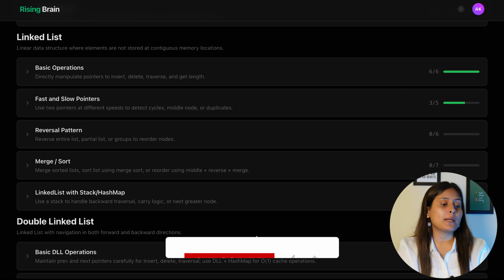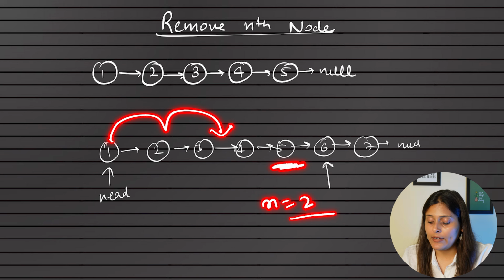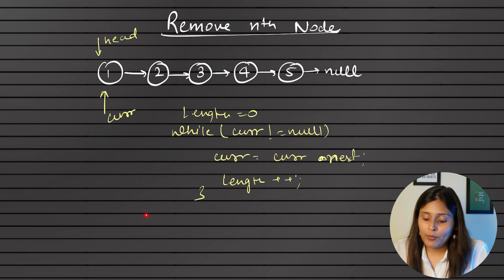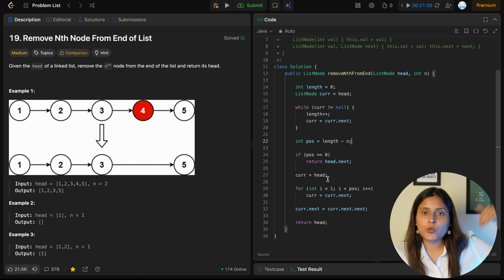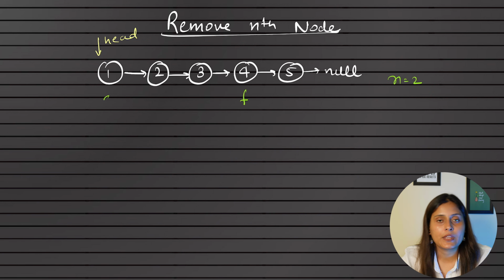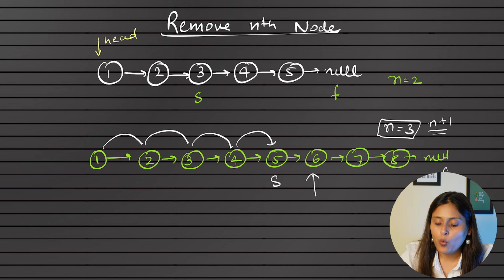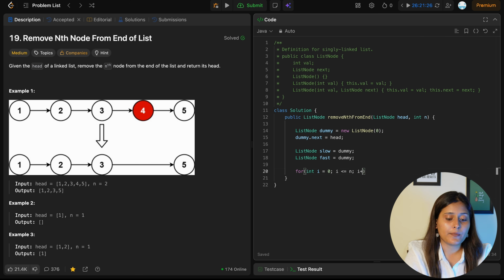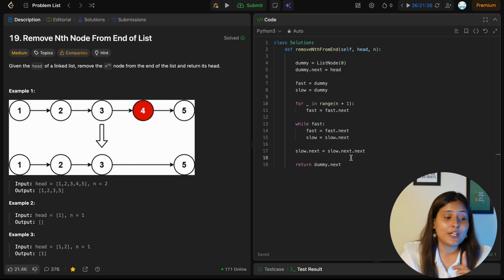Nth Node from End of Linked List | Brute Force & Two Pointer Approach | Java, Python & C++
In this video, we'll solve the Nth Node from the End of Linked List problem using both the Brute Force and Optimal Two Pointer approaches. This is one of the most important Linked List interview questions and introduces a powerful pointer technique used in many coding interviews.

Brute Force Approach Explained
Two Pointer (Fast & Slow Pointer) Approach
Step-by-Step Dry Run
Edge Cases and Interview Tips

The Two Pointer approach is a must-know technique for Linked List problems and is frequently asked in interviews at top product-based companies.